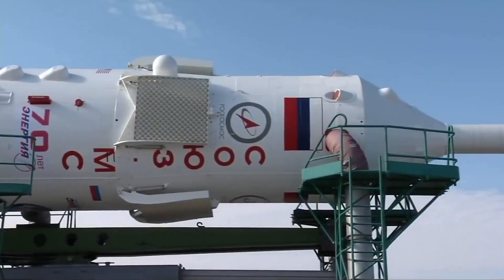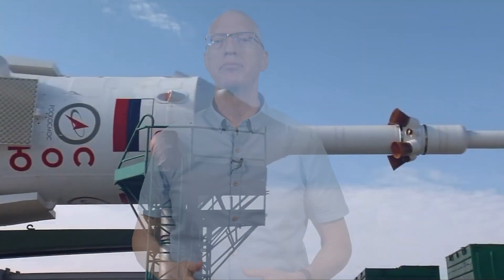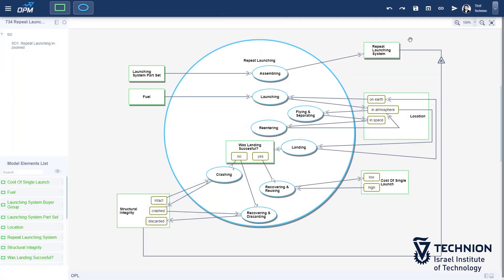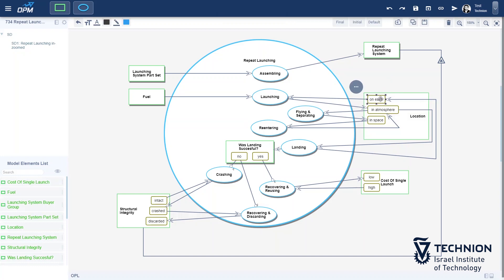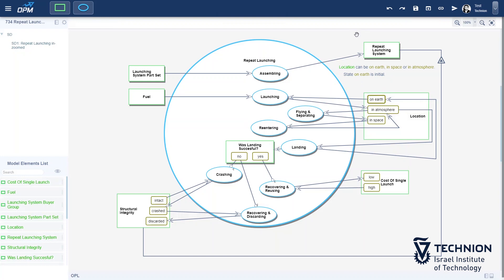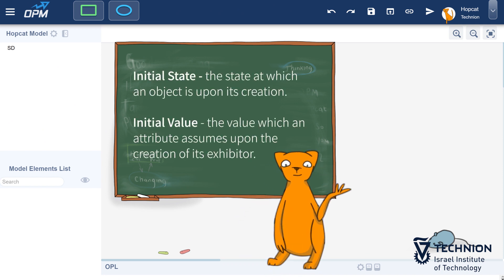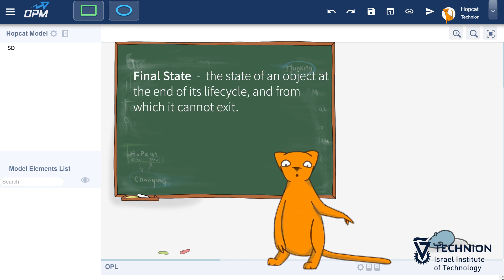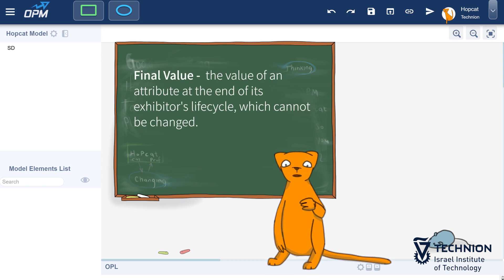732 - Initial and final states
Initial and final states